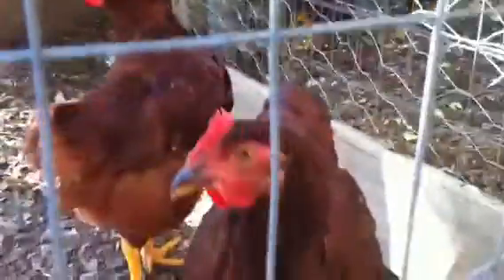Vicky & Rod's chickens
Chickens & chicken coop